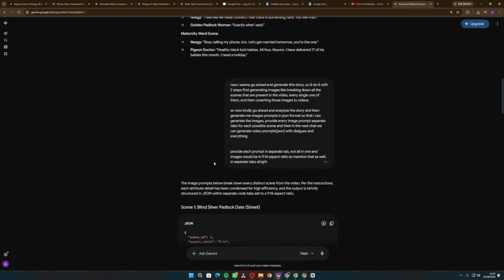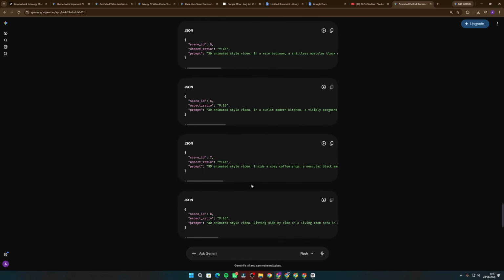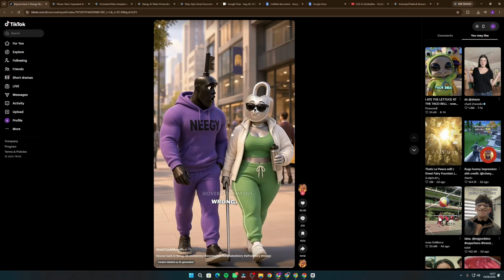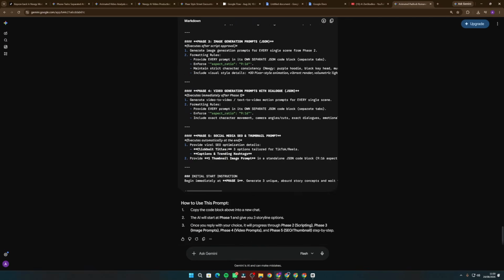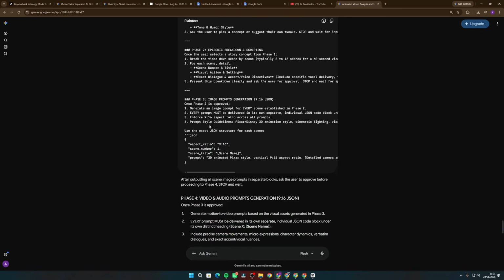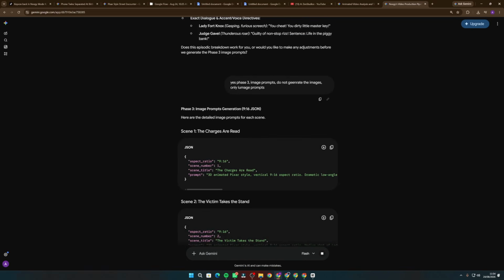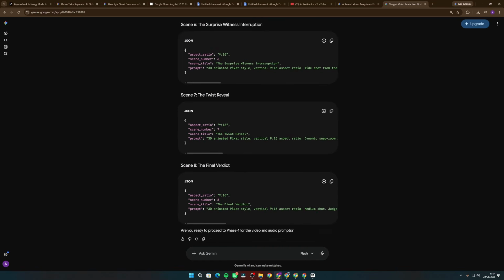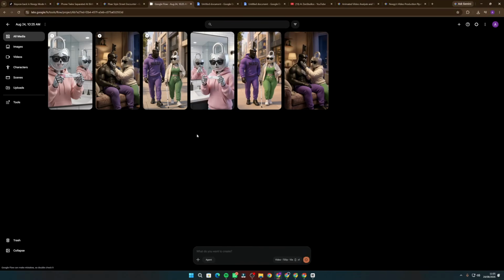How I Create MASTER PROMPTS for All My AI Fruit Videos [FULL METHOD REVEALED]🔥🔥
Want to create viral AI fruit videos without starting every video from scratch? 🍎🤯

In this video, I'll show you how I create MASTER PROMPTS for all my AI fruit videos using Google Gemini. I'll take a viral AI video as a reference and show you my complete process for turning that reference into a reusable master prompt that can generate new stories, characters, image prompts, video prompts, and dialogues.

I'll show you how I use Google Gemini to analyze viral videos, break down their story, characters, scenes, and dialogues, generate image and video prompts in JSON format, and then combine everything into one detailed AI fruit video master prompt.

🔥 What you'll learn:

How I create master prompts for AI fruit videos
How to analyze any viral AI video with Google Gemini
How to extract stories, characters, scenes, and dialogues
How to generate detailed image prompts
How to generate AI video prompts
Why I use JSON prompting for consistency
How to turn a reference video into a reusable master prompt
How to test and improve your master prompt
How I use the master prompt to create new AI fruit stories
How to generate AI images and videos from the prompts
How I create viral-style AI content for TikTok, Instagram & YouTube

The best part is that this workflow isn't limited to one specific AI fruit video. You can use the same process to create master prompts for different AI video niches, characters, stories, and viral formats.